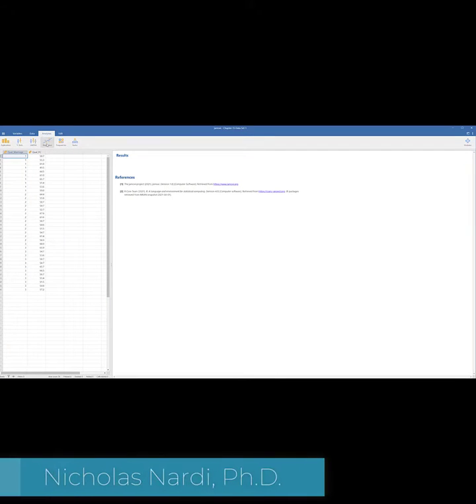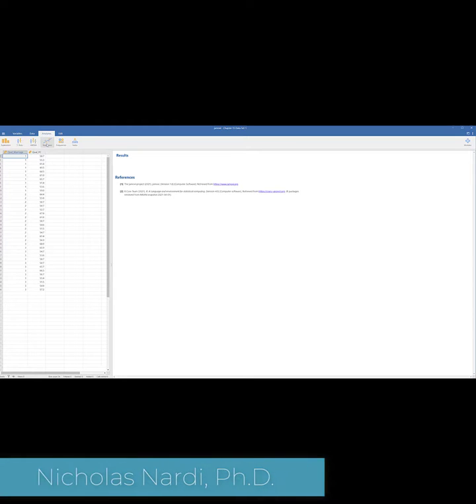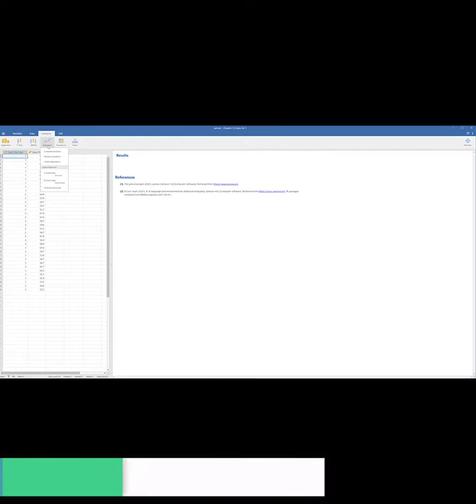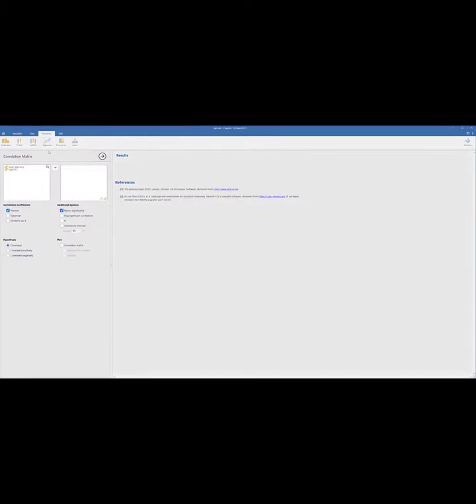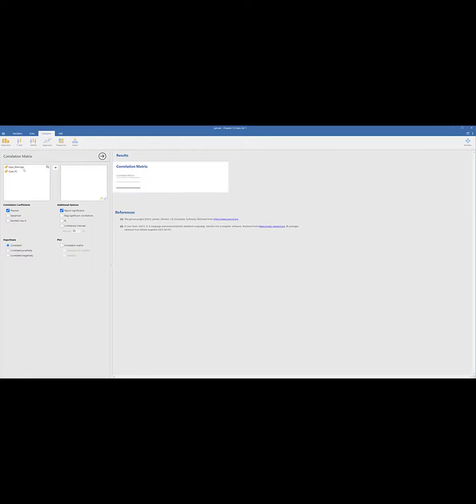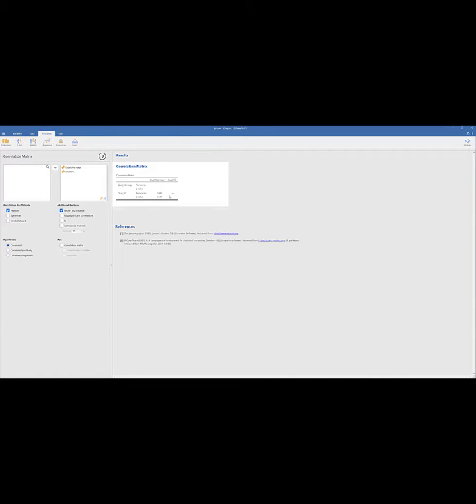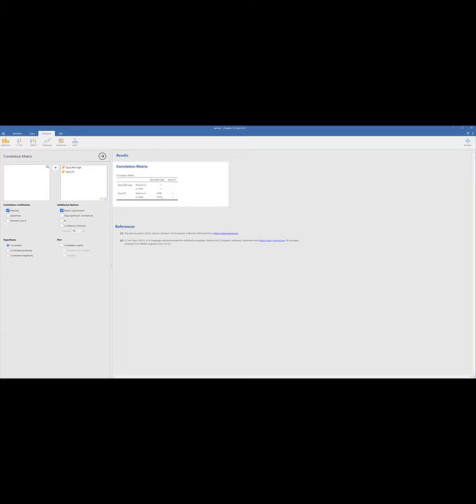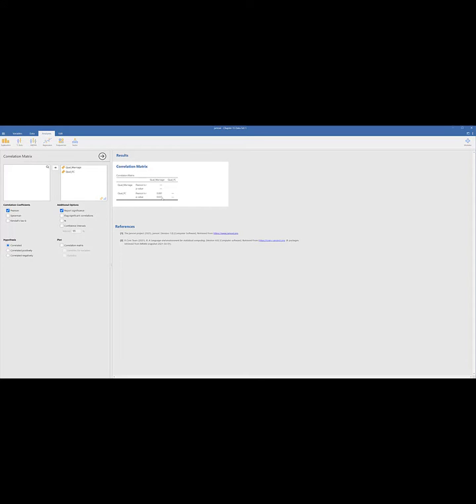JAMOVI : Pearson Correlation